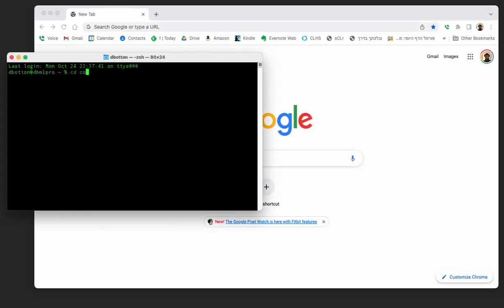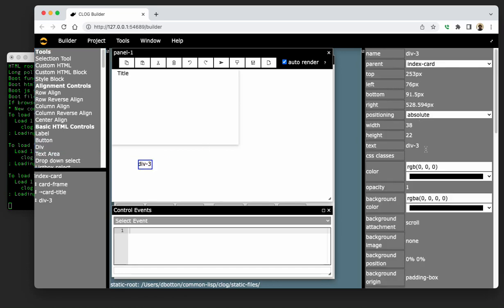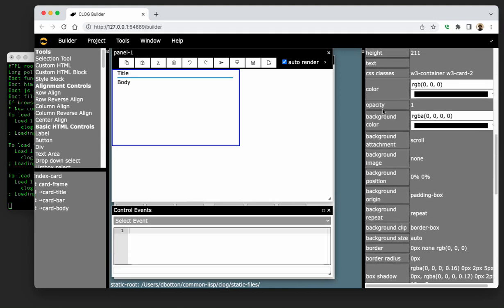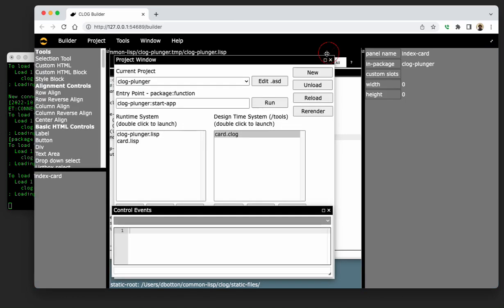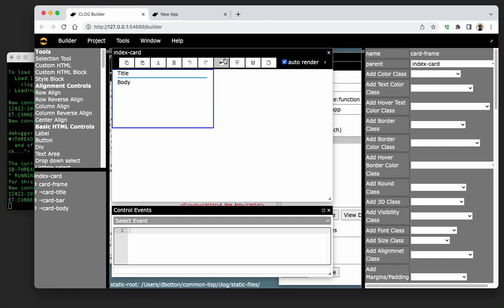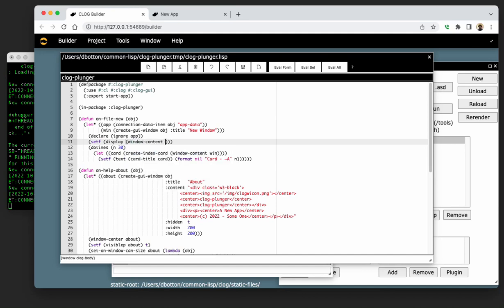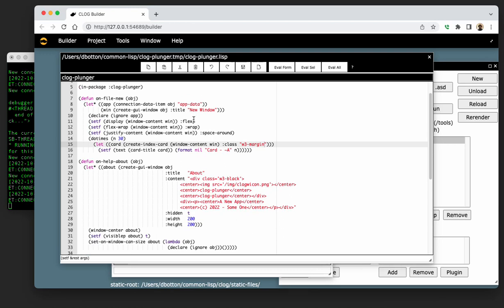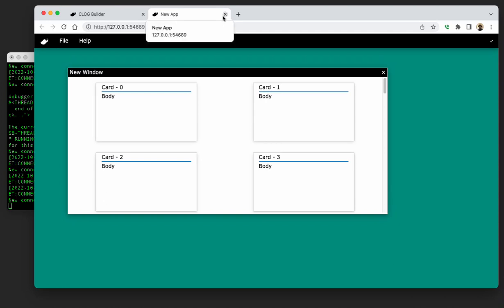CLOG Plunger - Episode 1 - Flow (the real secret to Common Lisp productivity)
In this episode we start work using the CLOG builder to create the "Index Card" interface we will use in construction of the CLOG Plunger.